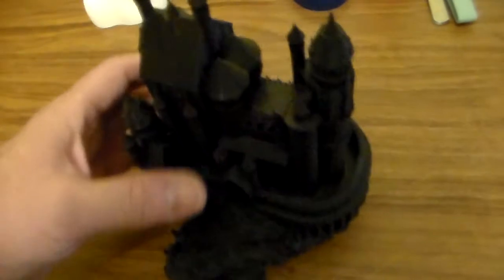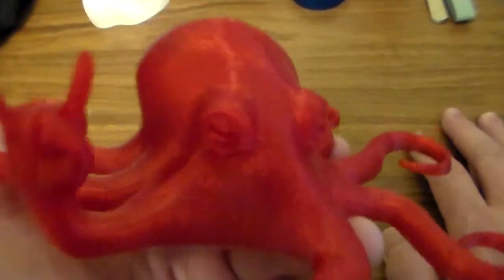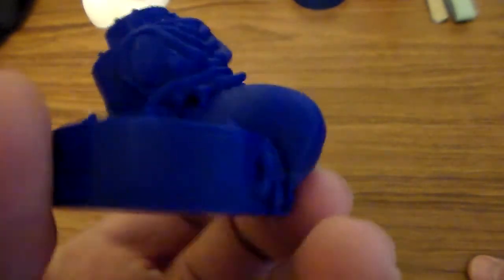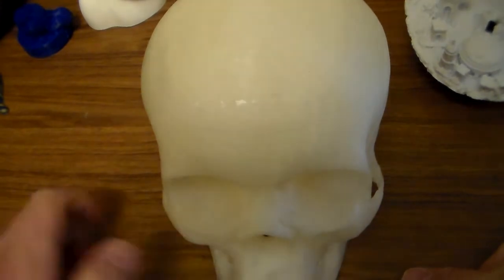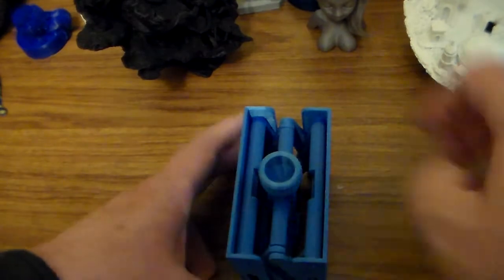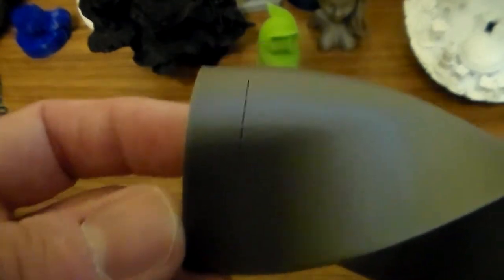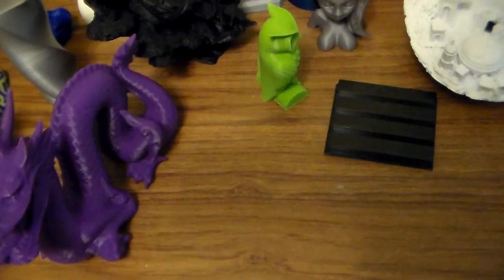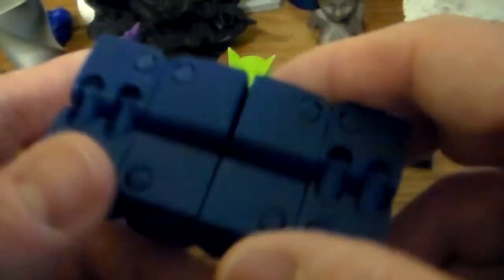Bone Stock first sample prints no adjustments no changed default Everything P2